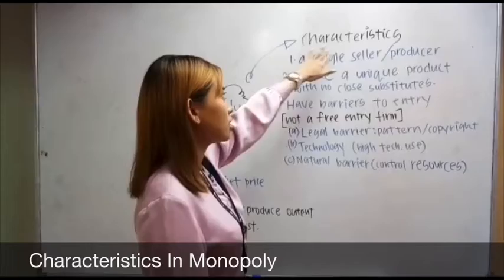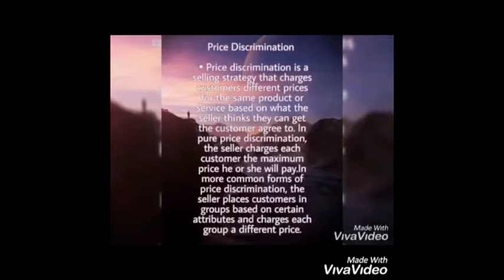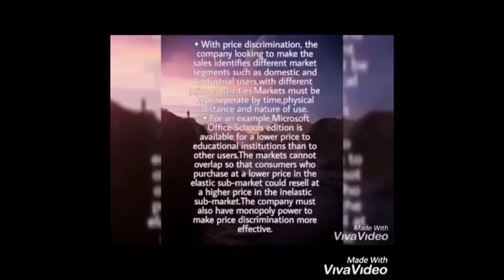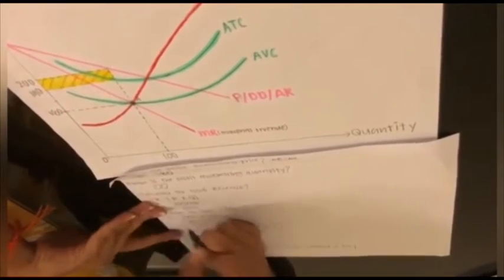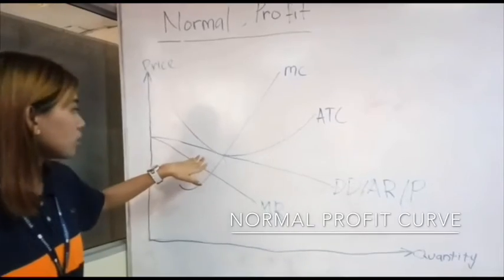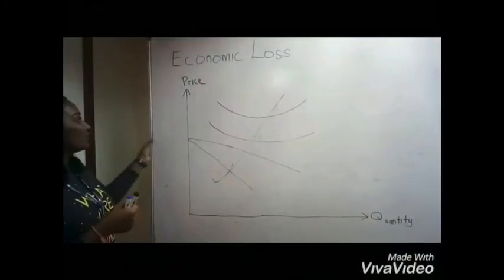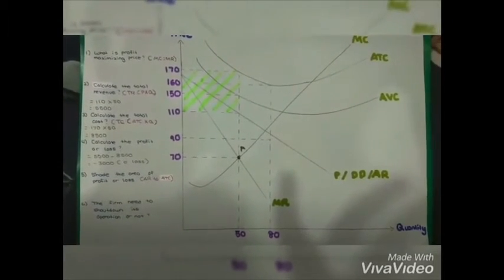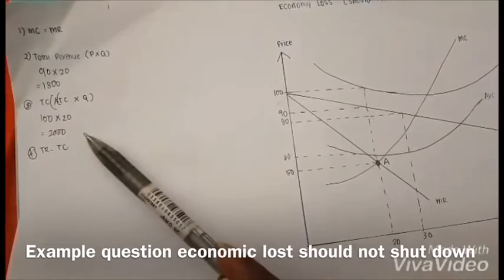Monopoly in economics & society.